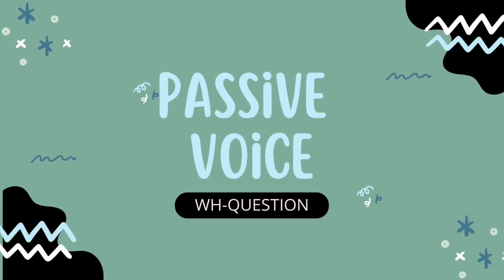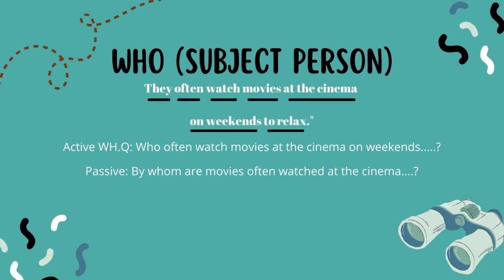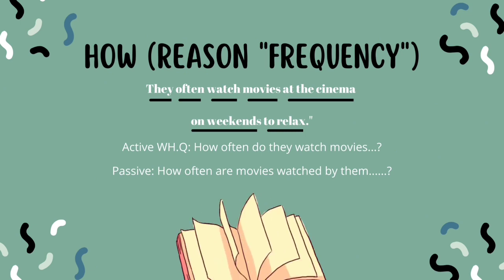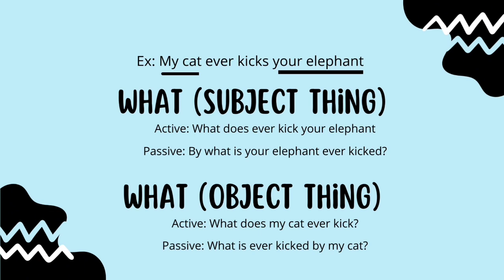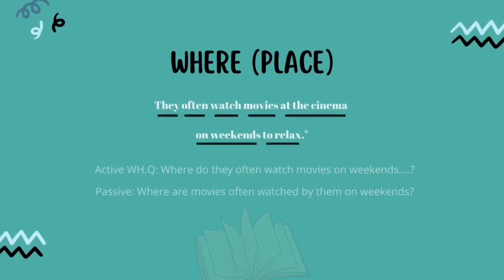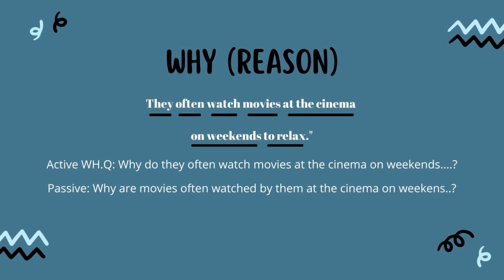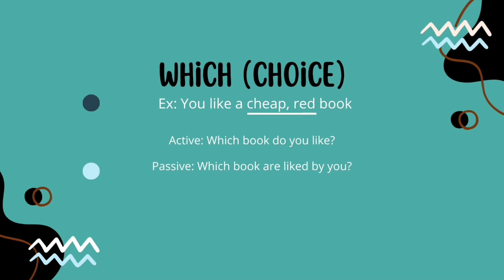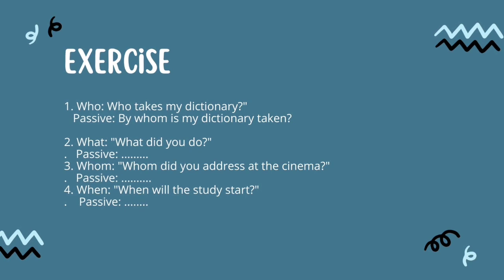PASSIVE VOICE in WH.Q